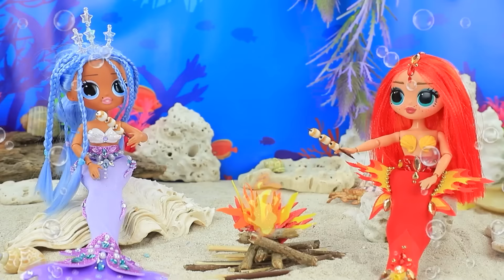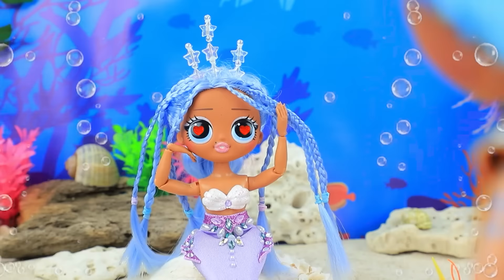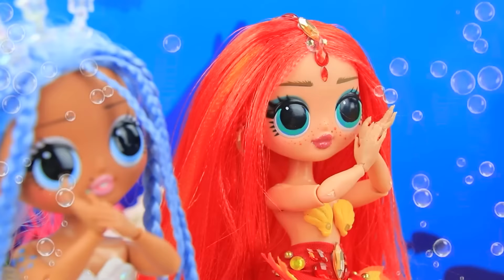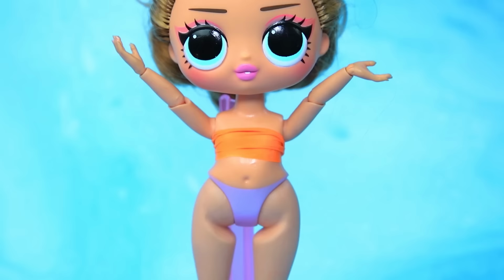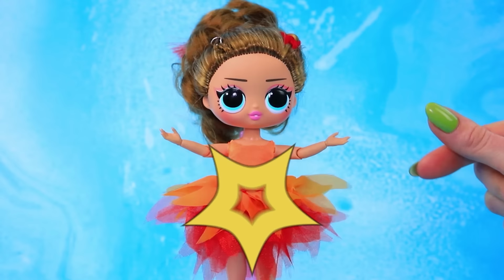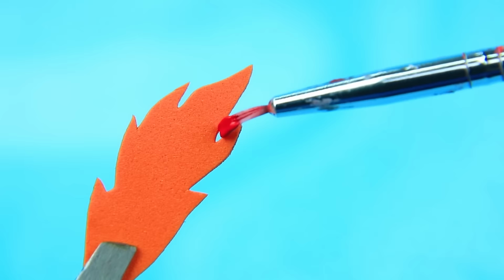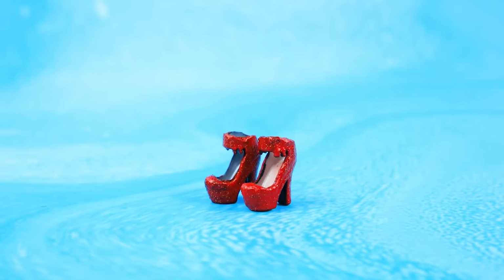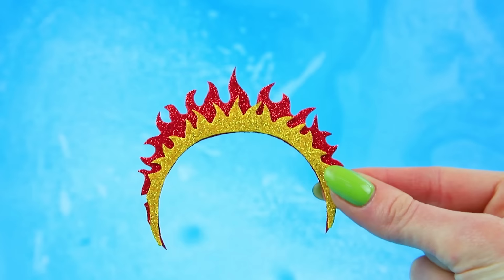Four Elements with Their Babies! 33 DIYs for LOL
A witch is kidnapping children from the elements! Princess Celestia will help in the search, but only all together they can defeat the witch! Will Fire, Water, Earth and Air be able to unite? Watch how it all ends in LaLiLu's new video!

Tools and materials:
• hot glue
• stationery knife
• acrylic paint set
• paint brushes
• stationery scissors
• light clay
• molding sticks
• photo frame
• overlay
• clothes roller handle
• cap
• pins
• glue caps
• beads
• shiny foampaper
• crystals
• jewelry stand
• pliers
• plastic box
• pom-pom mattress and pom-pom pillows
• color pencils
• false eyelashes
• decorative stones
• artificial flowers, leaves and greenery
• biflex
• needle thread
• loofah
• chain
• paper
• cardboard
• printed pictures
• stationery accessories
• decorative chain lock and key
• branch
• crystals
• rhinestones
• rope
• wire
• wool
• bow
• sequins
• chenille wire
• decorative candy
• plastic